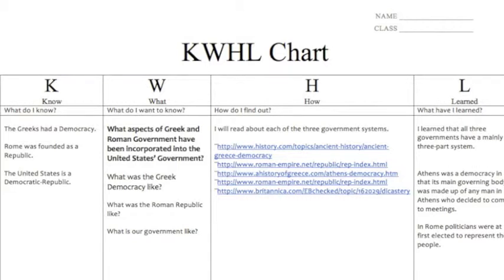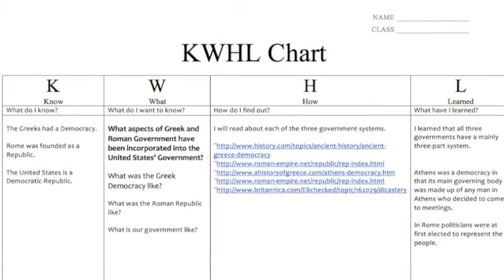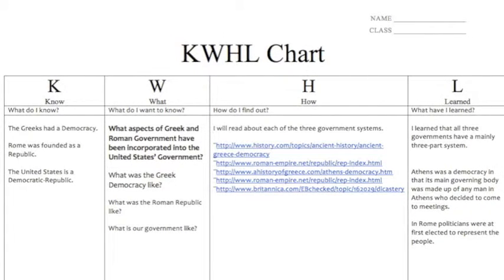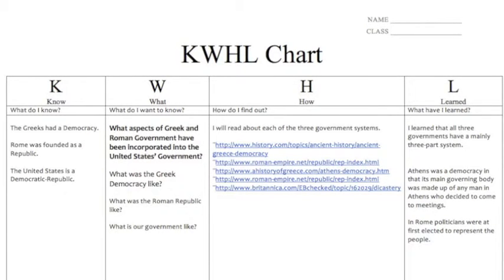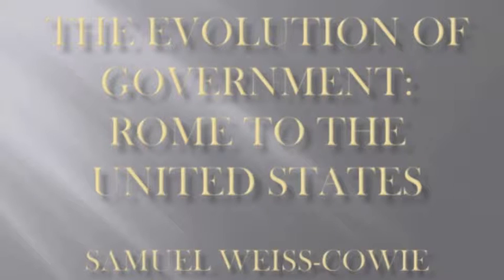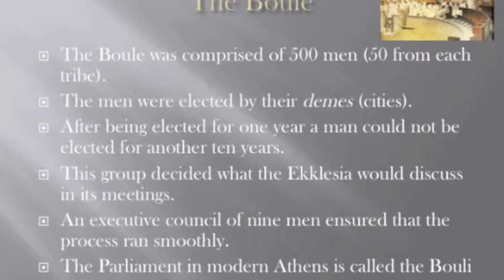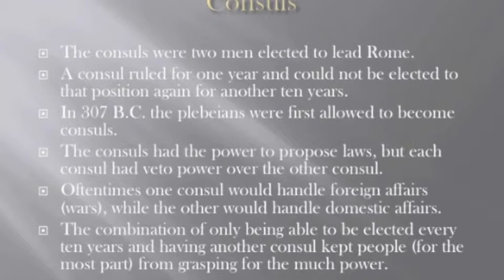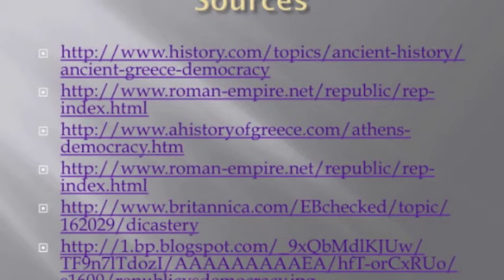The Evolution of Government - Samuel Weiss-Cowie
Samuel Weiss-Cowie's Climb Presentation on the Athenian Democracy, Roman Republic, and American Government.